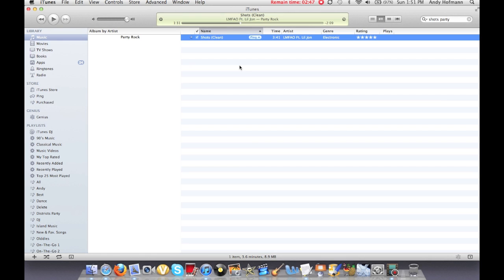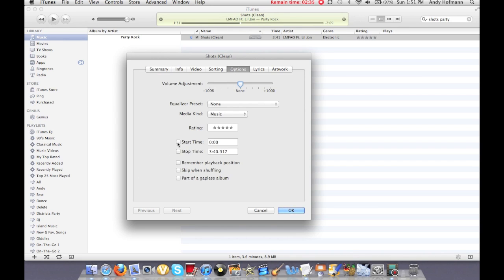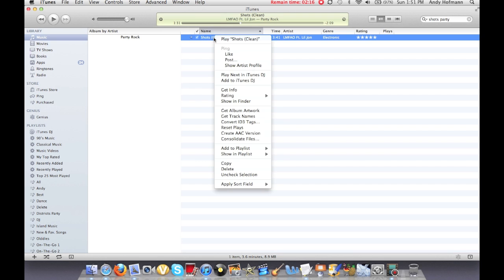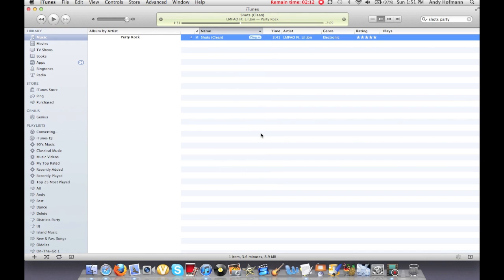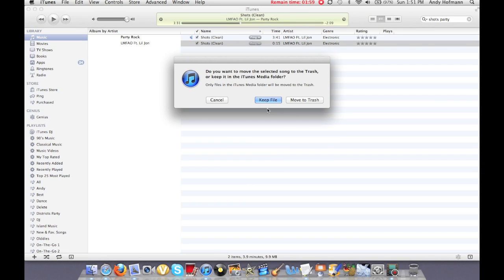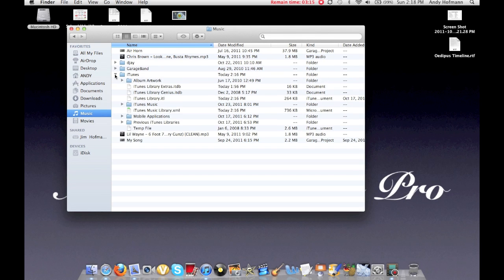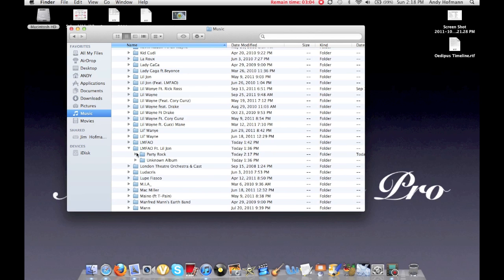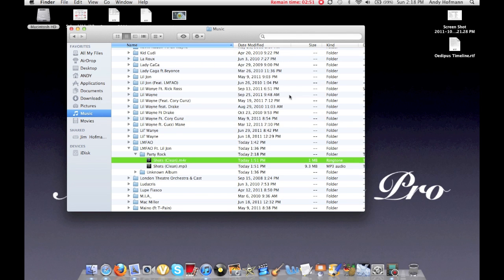How to Make Custom iPhone Ringtones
Step by step video on How to Make Custom iPhone Ringtones!!!